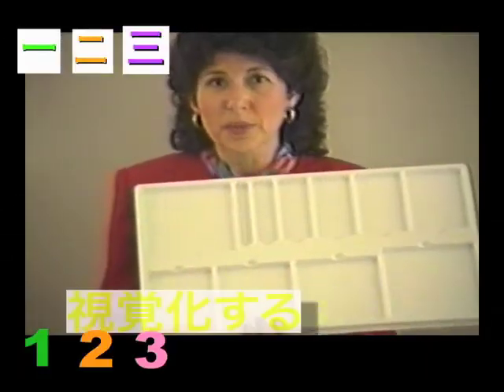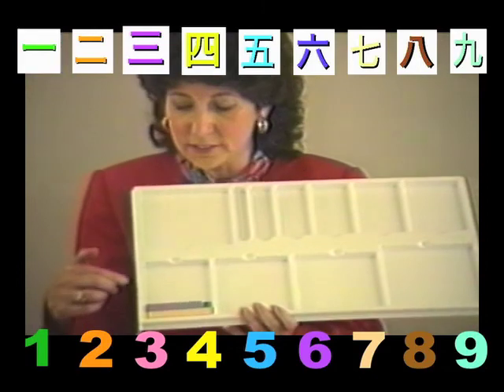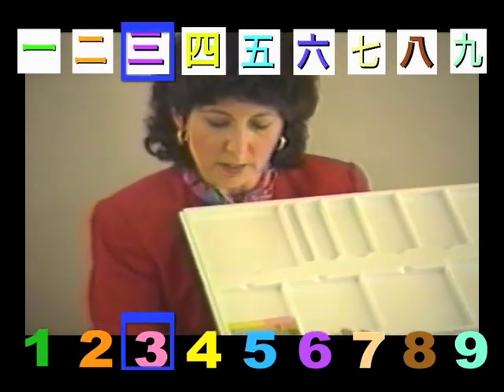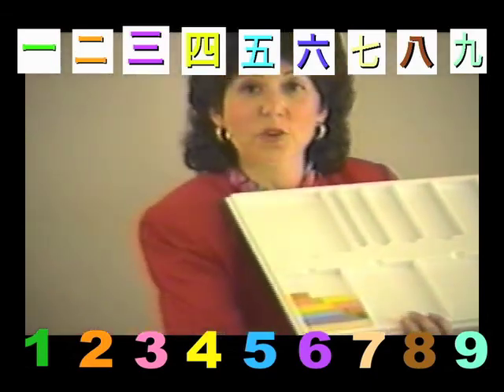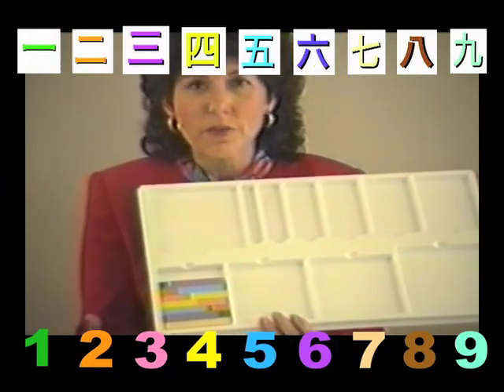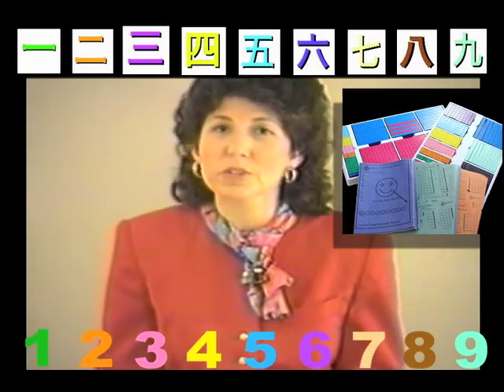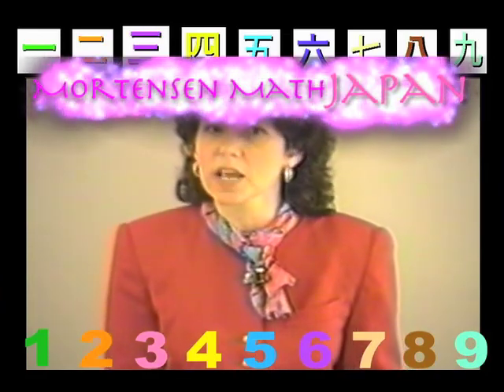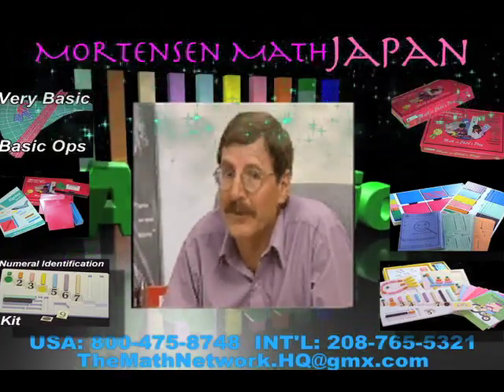Japanese adding Blocks to 7, Mortensen Math Japan, Kids Montessori K-12 Pre-school video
Japanese adding Blocks to 7, Factoring manipulative Blocks, with Smiley Face Books using Japanese Numerals, Mortensen Math Japan, Algebra, Factoring Expressions, with Jerry Mortensen, Mortensen Math manipulative blocks, Kids Montessori K-12 Homeschooling Pre-school Charter Schools Kindergarten mathematics tutorial video.\